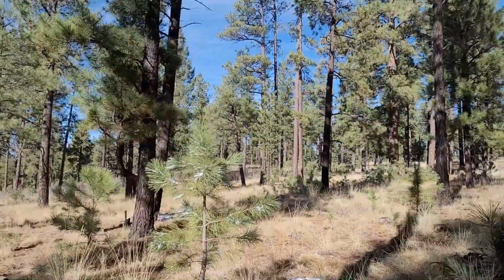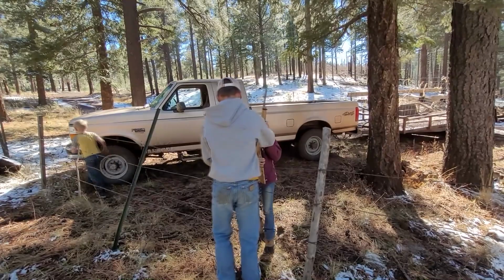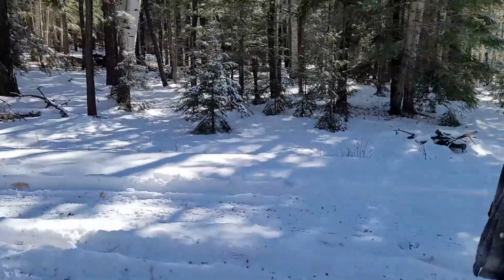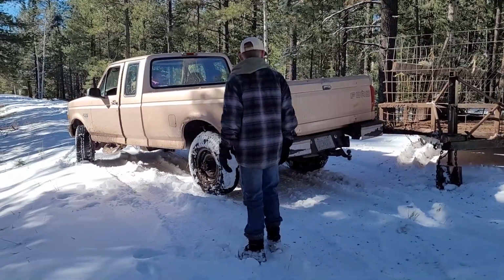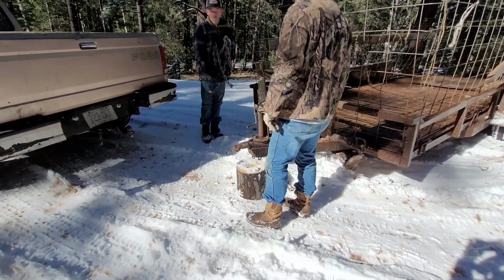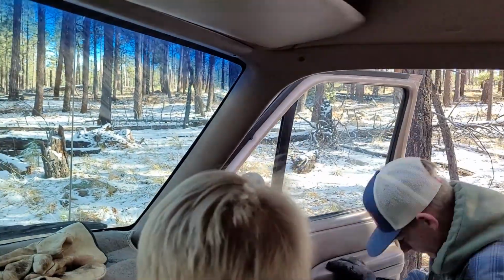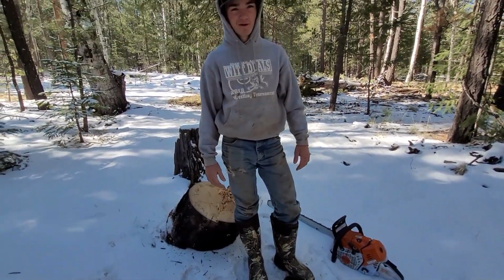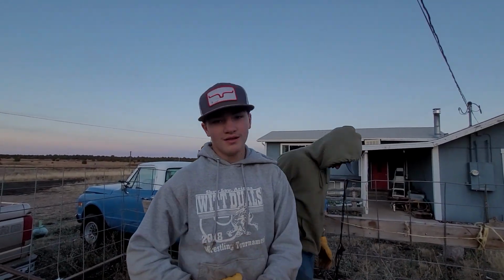Trees are blocking the road | Getting wood and squirrel hunting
In this video we are out in the forest getting wood and hunting squirrel. gettingwoood hunting squirrel.
Here is a link to the amazing drycode boots that Zemira was trying out.  They were very nice insulated boots with really good traction.  Perfect for being out in the snow cutting wood.  They kept his feet nice and dry and warm.

 Our channel is about out life as a homesteading family.  The homestead has been kept in the family for many years and now we are trying to hold on to the dream.  Farm Life is a lot of work but a wonderful way of raising kids.  We are raising kids in Arizona.  We have been trying our hand at growing cash crops, raising animals, we are currently building our home.  Our biggest goal is to live on a self suffiecient homestead.  So come a long with us on our many journeys.